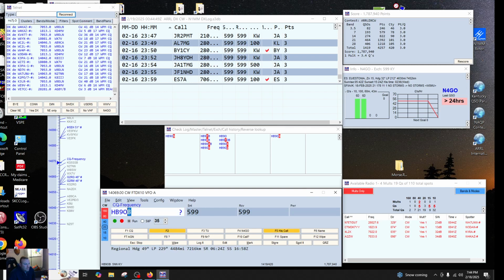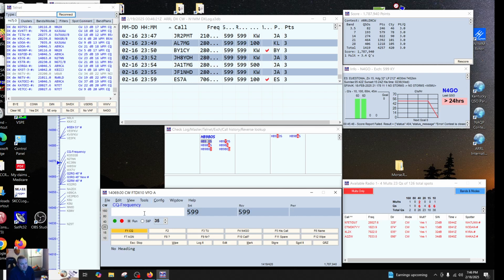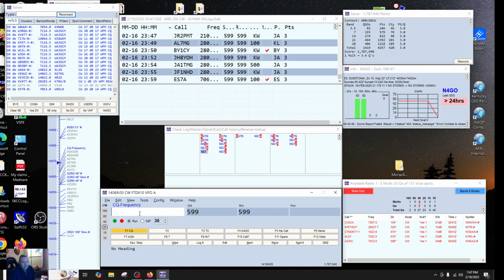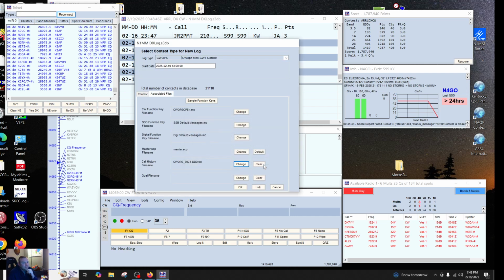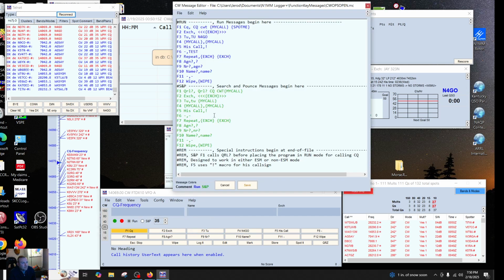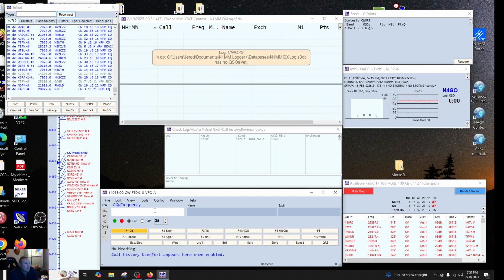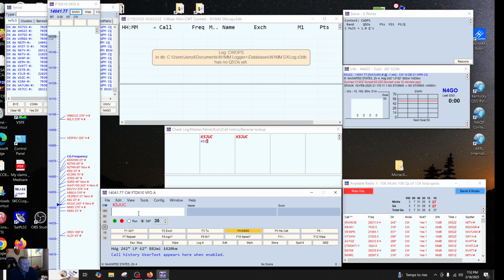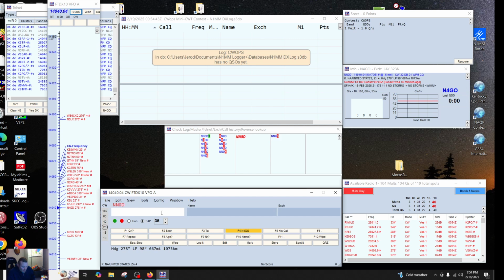N1MM TIPS AND HINTS ALT Y?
THANKS TO BEN AD7N AND MAX NG7M